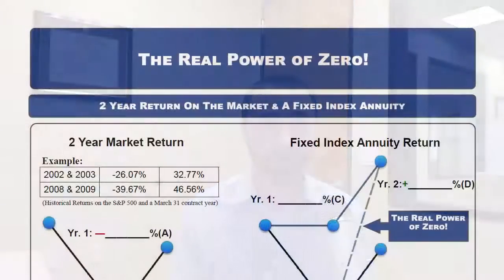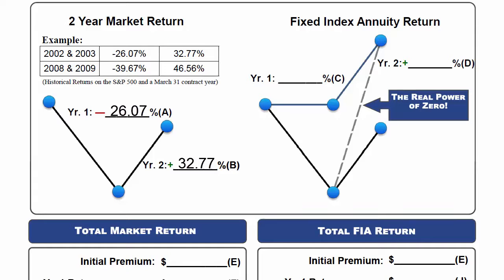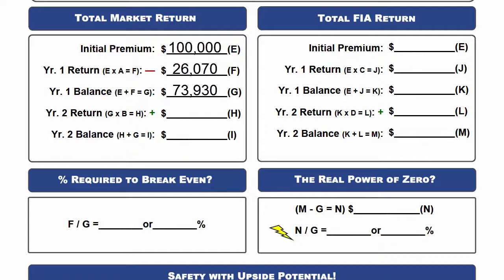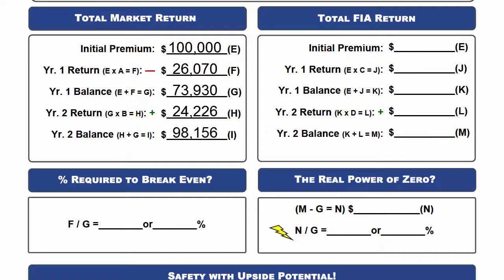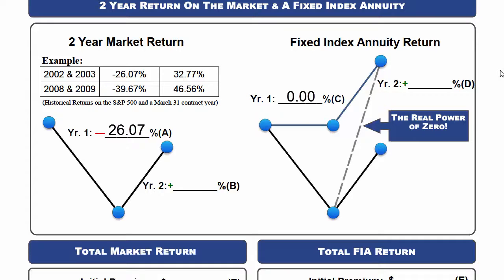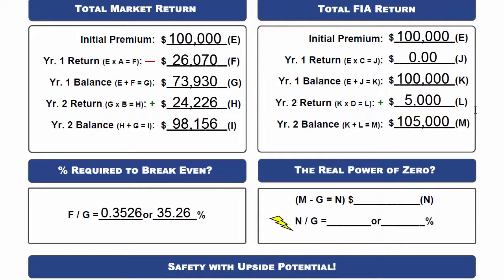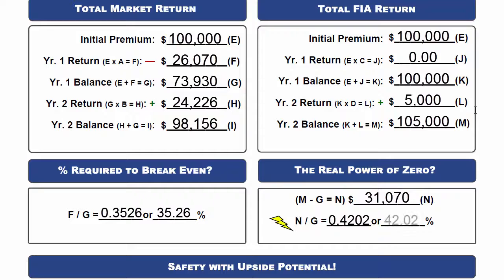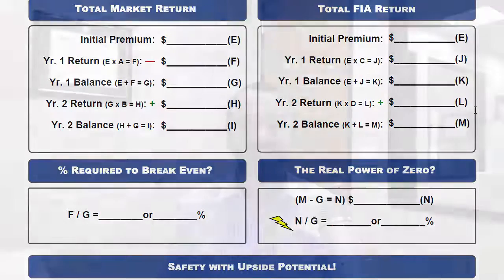The Annuity Lead Episode 4: The Real Power of Zero!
In this episode of "The Annuity Lead" Josh teaches a sales idea for the tradition Point-to-Point Cap Strategy of Fixed Index Annuities!